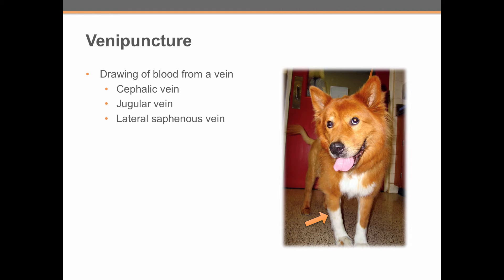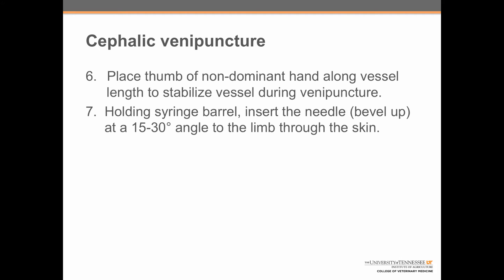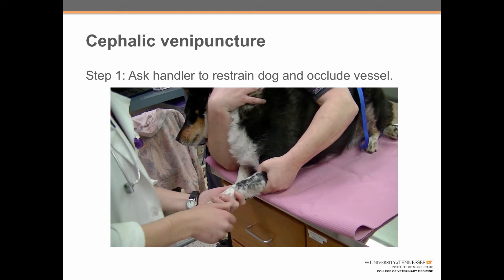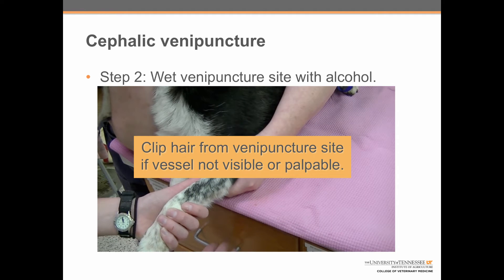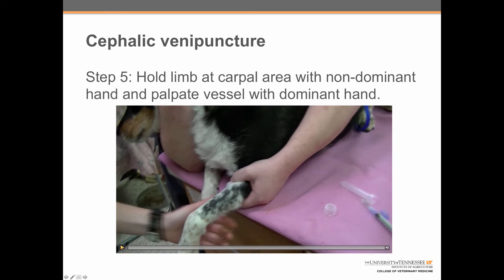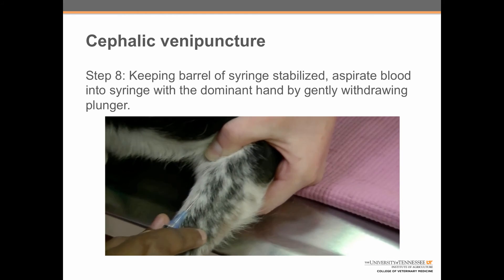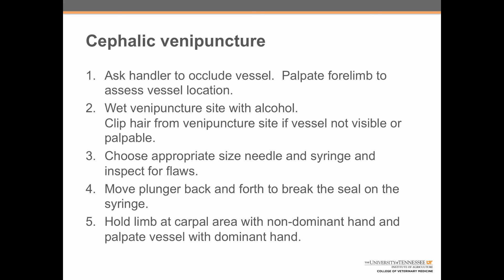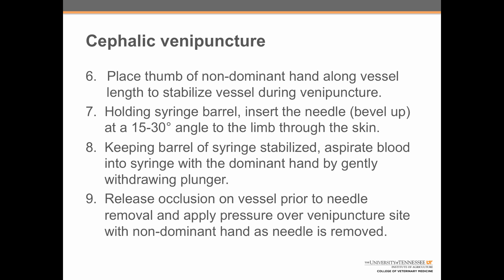Cephalic venipuncture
This video demonstrates the steps for successful performance of cephalic venipuncture in a dog or cat.